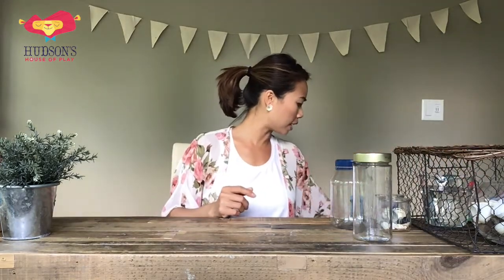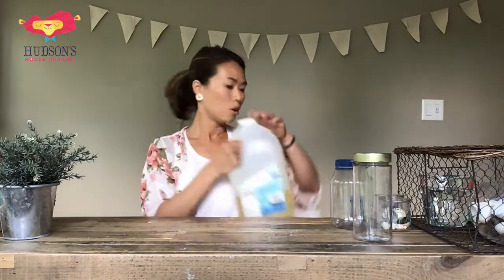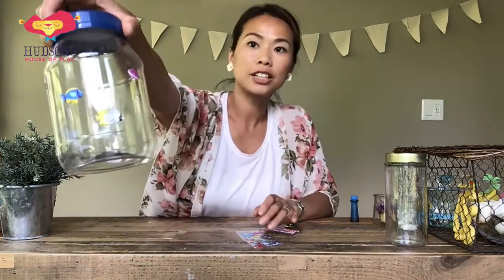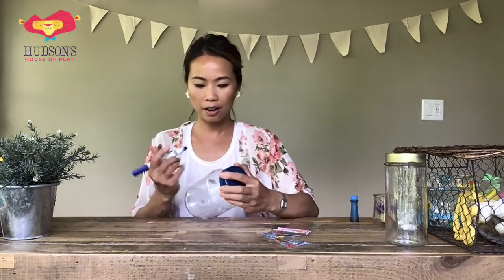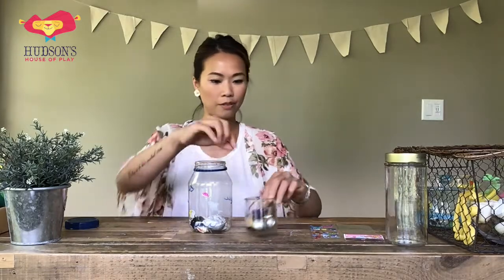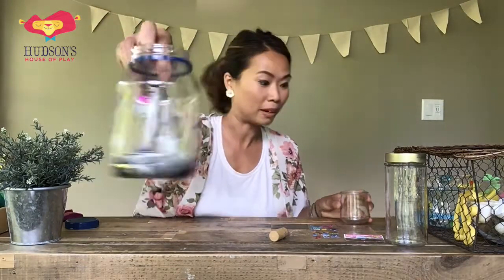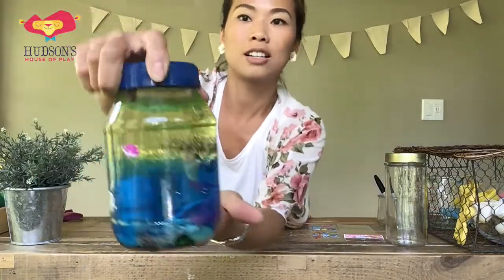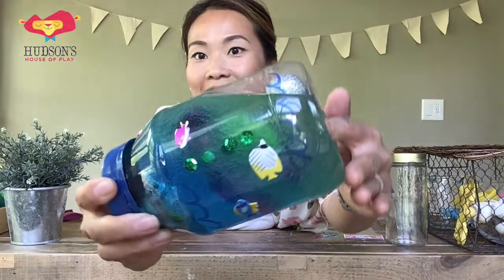Crafting with Miss Lynn: Underwater Sensory Bin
Crafting with Miss Lynn presents.

UNDER WATER
SENSORY BOTTLE

Materials:

- Jar or bottle with lid (plastic or glass)

- water
- (optional) vegetable oil (or other types of oil)
- decorations: sequins, pom poms, stickers

- underwater items: foam, plastic plants or toys, rocks, etc.